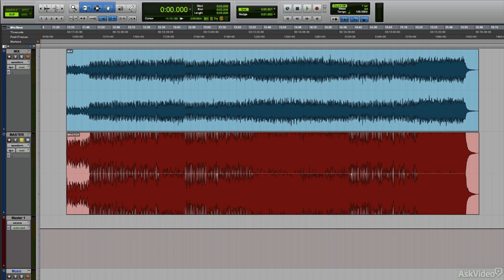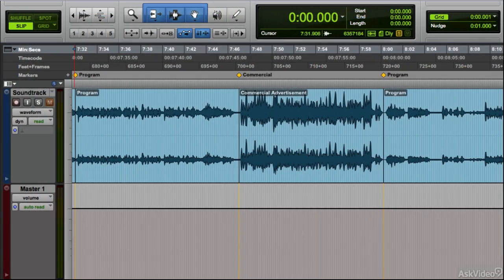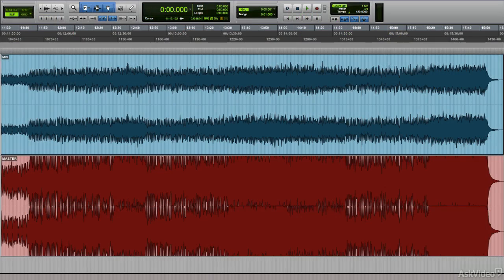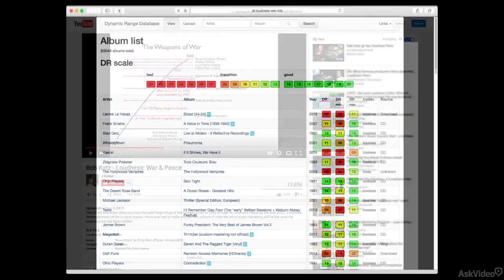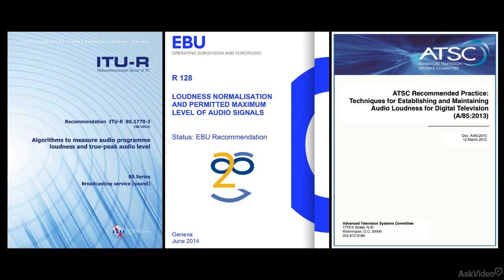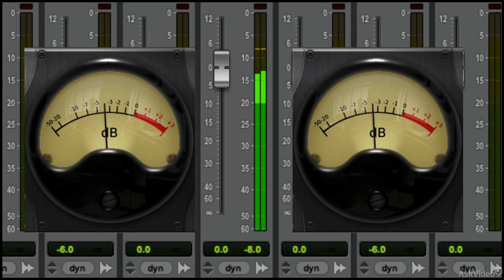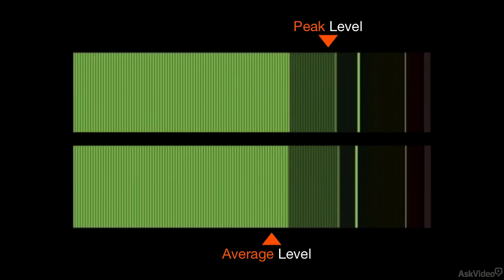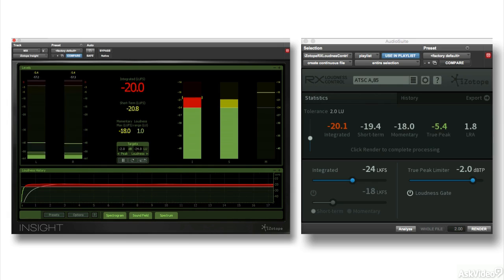iZotope RX: Post Production Suite Explored - 12. Loudness Management: Background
iZotope RX: Post Production Suite Explored by Joe Albano
Video 12 of 21 for iZotope RX: Post Production Suite Explored

RX 5 Advanced Audio Editor, RX Final Mix, Insight and RX Loudness Control come together in the powerful iZotope Post Production Suite. Together, they offer audio post professionals a comprehensive set of tools to mitigate all kinds of audio problems. In this course, you learn how to quickly fix plosives, minimize breaths, match ambiences, spectrally edit out unwanted sounds and much more. Audio expert, Joe Albano, explains "best use" practices for each software module and shows you how they work together.

You not only learn the iZotope software but you also learn about loudness management which is an important subject in the broadcasting world. You also see how to use the Post Production Suite's collection of metering tools to make sure your audio and stems meet all the different international standards while maintaining the highest standard of all: yours!

So whether you're working with single VO tracks or multilayered, surround sessions, this iZotope audio post course will speed up your workflow and give you an in-depth understanding of Post Production Suitess software tools. Most of all, you learn how to use these tools to restore, edit and conform even the most demanding audio tracks, stems and mixes.